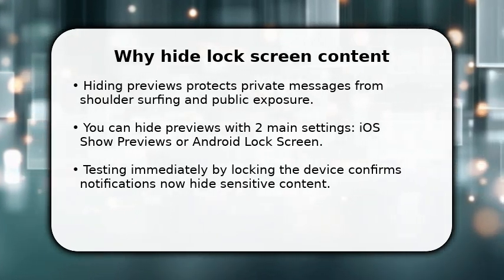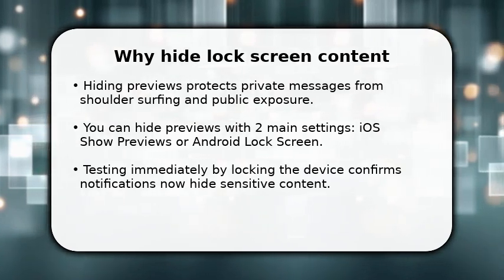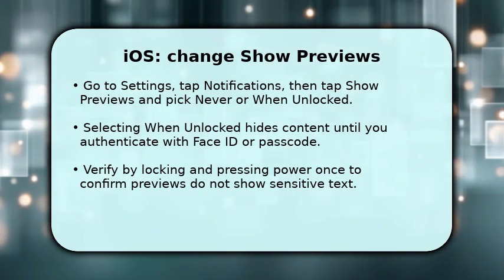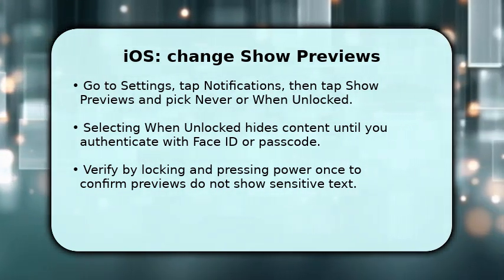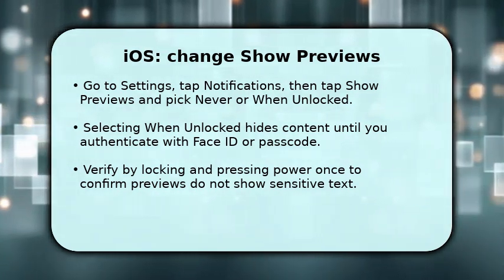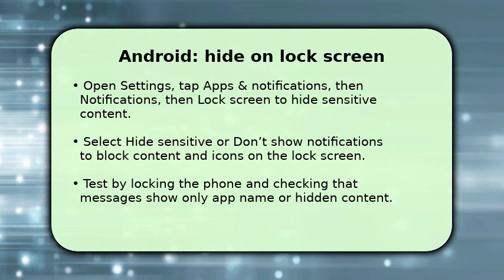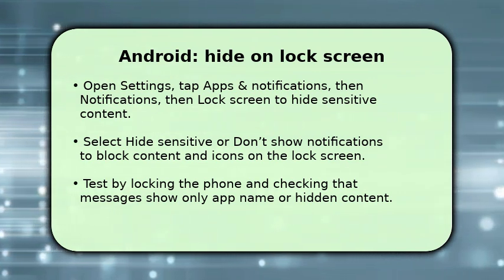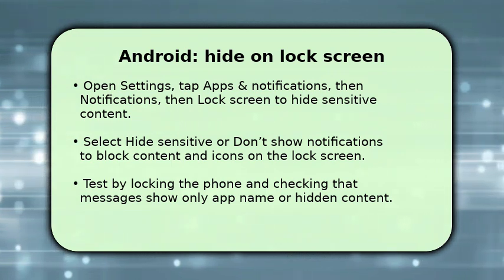How to Hide Notification Content on Home Screen - Step by Step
How to Hide Notification Content on Home Screen - Step by Step | 🔒 Surfshark VPN Deal — Stay private and secure. $1.99/mo + 3 Months Free ▸

Learn the simple steps to hide notification content directly on your home screen. This video guide takes you through each action required, ensuring a clutter-free and organized interface for better focus.

hide notifications, home screen organization, notification settings, clean up phone display, manage alerts easily, streamline mobile experience, quick steps to hide notifs, personalize home screens, reduce distractions on your device, tutorial for hiding notification content